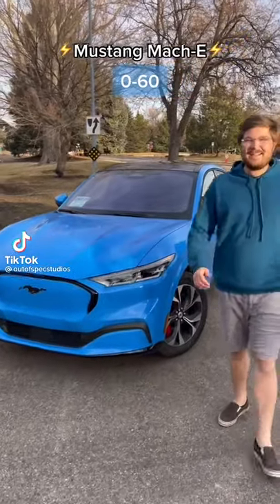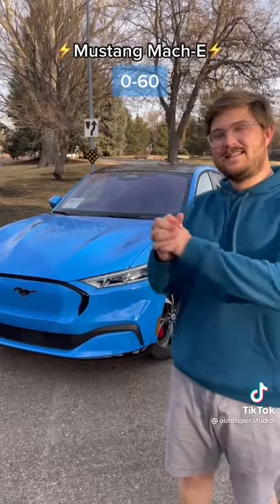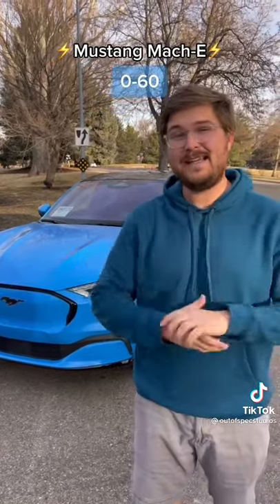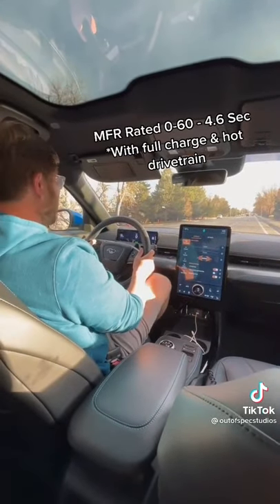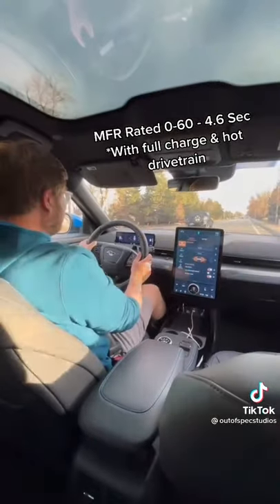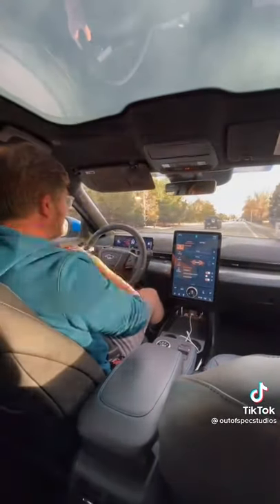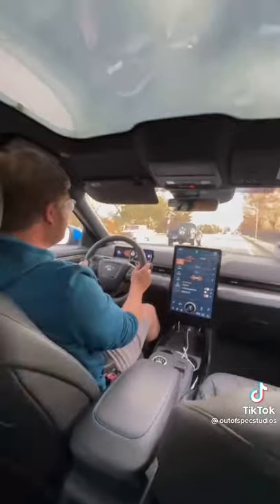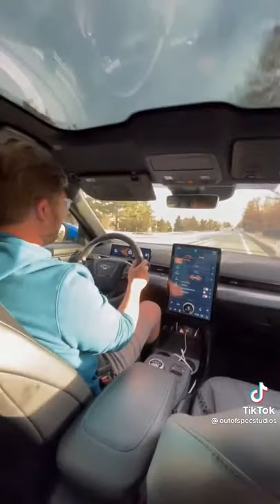0 - 60mph Mach E Mustang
Mach E Mustang
0 - 10mph 0.86s
0 - 20mph 1.66s
0 - 30mph 2.49s
0 - 40mph 3.35s
0 - 50mph 4.38s
0 - 60mph 5.68s

This is a Mustang like you've never seen before. Bucking the tradition of muscular two-doors, the all-new Ford Mustang Mach-E is a four-door electric crossover. But this isn't meant to be the tree-hugger's Mustang—the Mach-E emphasizes performance and technology.

Still, the Mach-E needs to achieve good electric driving range and provide an exciting way to live a fuel-free lifestyle. It's a radical re-imagining of the classic Mustang, and a glimpse at Ford's electric future. The Mach-E competes with other affordable electric SUVs including the Chevrolet Bolt EUV, Volkswagen ID4, and Tesla Model Y.

Learn how to make money online this 2021 with little effort and no investment.

Turbo Fast brings you luxury automobile collections and movies of insane supercars from all around the world. This channel has a lot of outstanding and premium automobiles that we wish to show you.

Automobiles such as Lamborghini, Ferrari, Bugatti, Bentley, Rolls Royce, Mercedes, BMW, Aston Martin, Tesla, and others are frequently featured in our videos.

Clips used in this video tiktok videos.